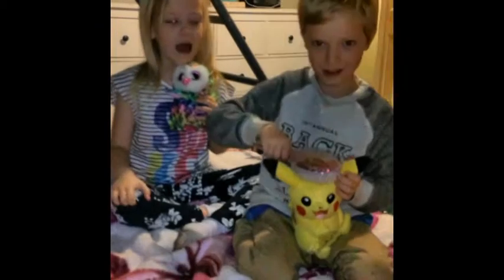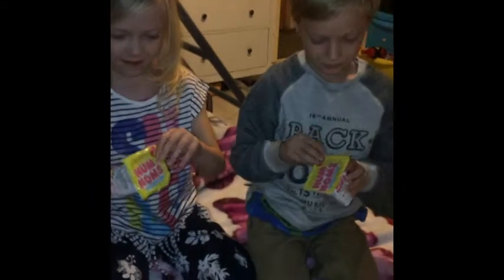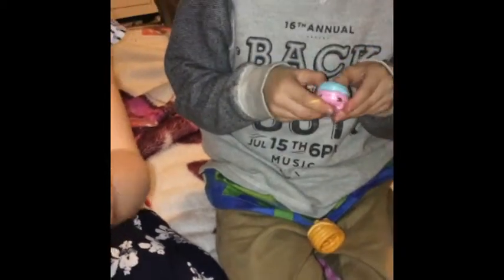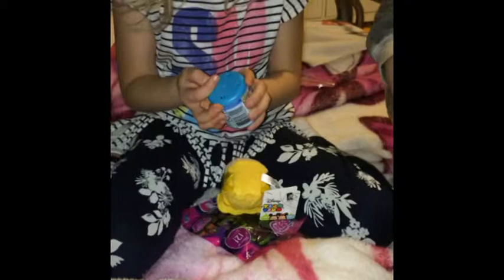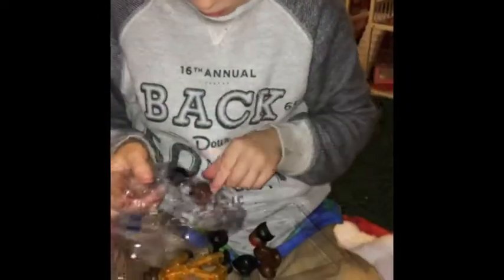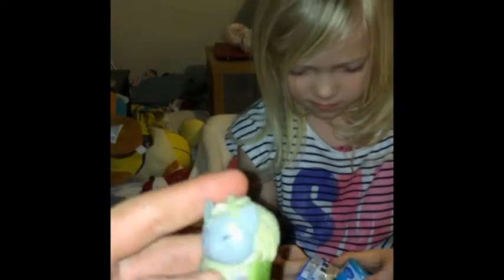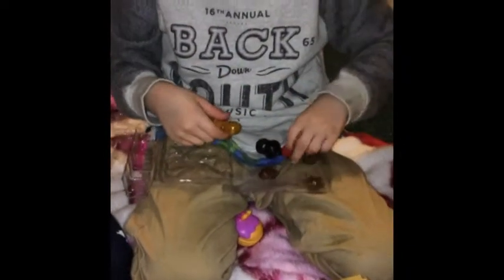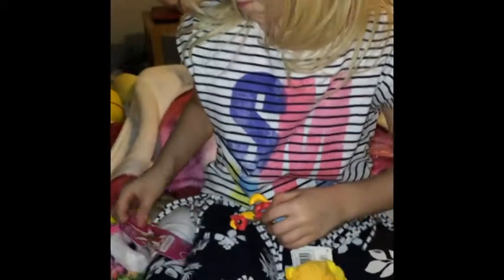TOYS TOYS TOYS!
Today's video is a nice short one of the Hypno Kids opening some new toys they bought with their pocket money!